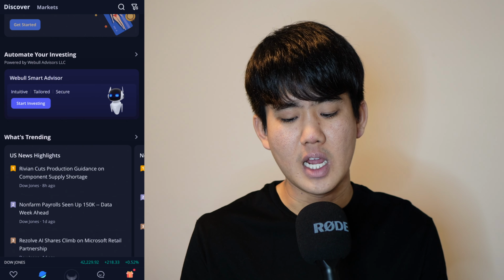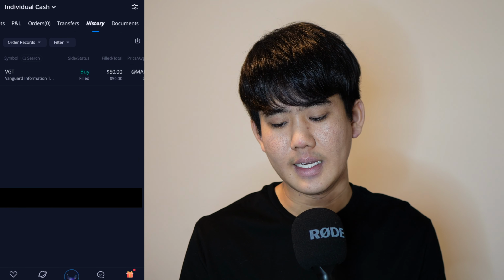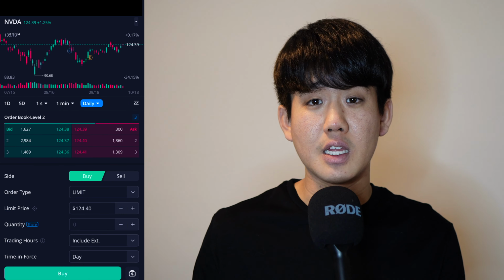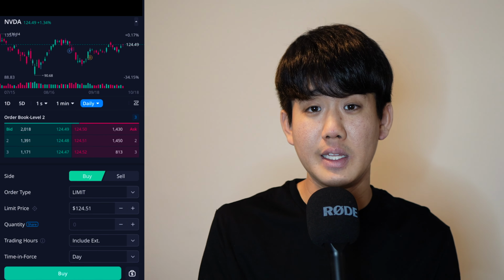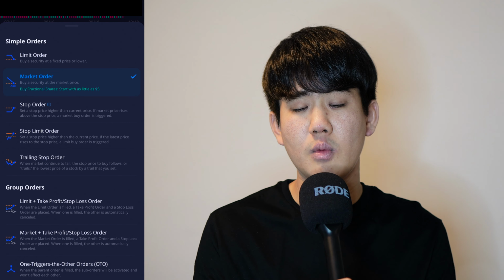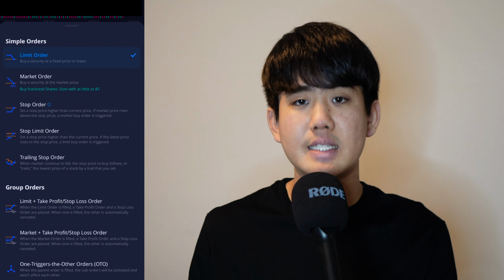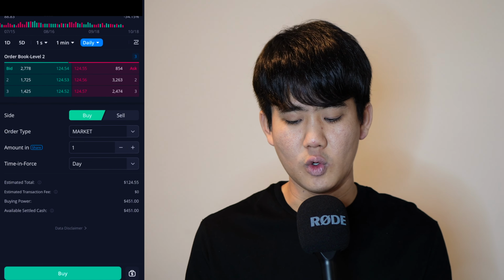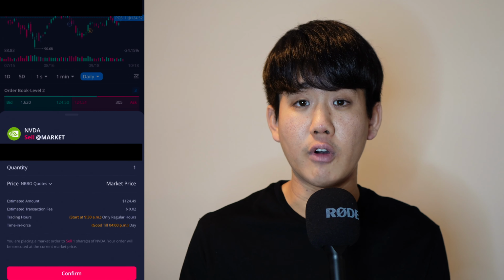How To Trade Stocks On Webull In 5 Minutes! [START NOW]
Join WEBULL NOW To Get Up To 75 FREE STOCKS!

Webull is one of the most popular stock trading apps today, and in this video, we’ll be going over a quick tutorial how you can buy stocks on webull.

If you watch this video to the end, you will learn how to confidently trade stock, how to navigate the webull app, and how to build a foundation that will set you up for success. I will also be buying a stock live in this video.

This video will answer questions like:
How To Buy Stocks On Webull
How to Sell Stocks on Webull
How To Trade Stocks on Webull For Beginners
How To Use Webull As A Beginner
Webull App Tutorial For Beginners
Is Webull The Best Brokerage Firm?
How To Get Free Stocks On Webull
Free Stocks Tutorial Webull

Free Stuff:
👉 Get a FREE STOCK on Robinhood worth up to $200, when you use my link to sign up & link a bank account

👉 Get $75 FREE For Signing Up & Funding Your Account on M1 Finance

👉 Sign Up For The Capital One Venture X Credit Card

Please do your own research before making any financial decisions.

Chapters:
00:00 Introduction
00:35 Webull App Quick Overview
01:53 How To Trade Stocks On Webull!
03:59 Buying A Stock LIVE On Webull!
05:01 Get Your FREE Stocks From Webull!
05:12 Outro